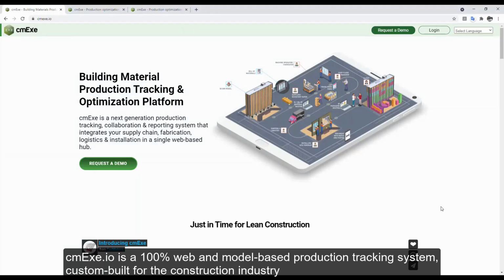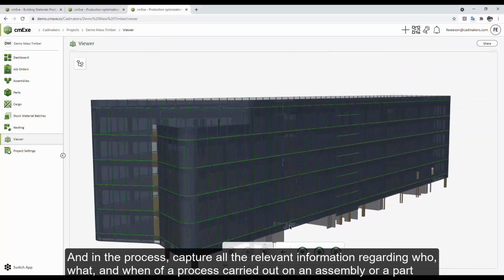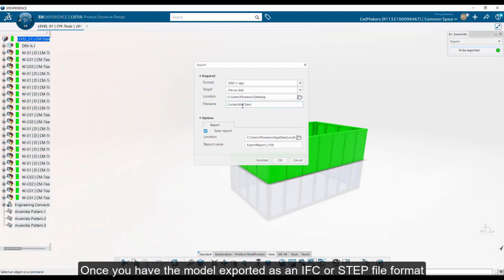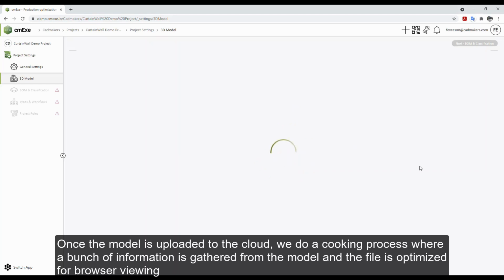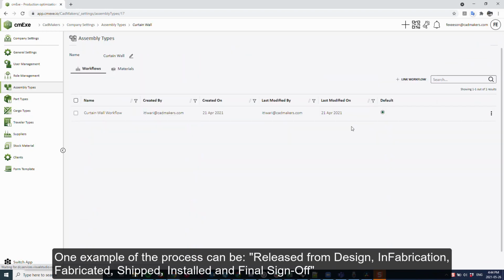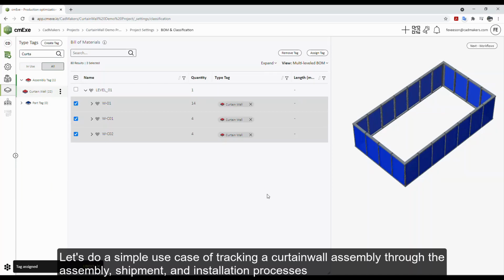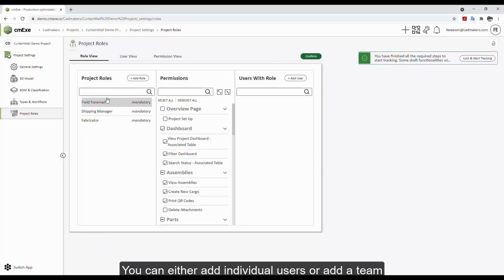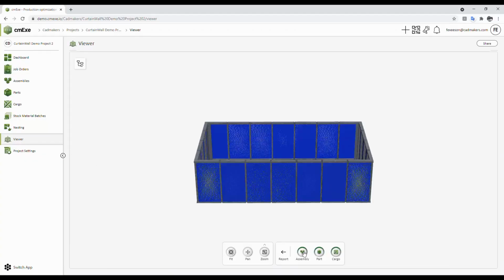From 3D BIM Model to Digital Production Tracking - in 5mins or less with cmExe.io!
What if you had the option to extend the life of that 3D model beyond design to the fabrication, logistics, and installation phases as well and in the process, capture all the relevant information of an assembly or a part? See how you can use cmExe.io to connect a 3D BIM model to physical execution in under 5 mins at any level of granularity that is required for the project!

Project creation, cooking of model, tagging to a workflow, assigning project roles, scanning QR codes and updating status, and sharing links to stakeholders for real-time view of the process all on a single web-based platform - cmExe.io.

cmExe.io is 100% web-based, end-to-end digital production track & trace system. We are connecting design outputs, production workflows, installation, and sign-offs in a single digital layer, not just between the four walls but also on to the site and including the customer experience.
With cmExe.io, integrate your supply chain, fabrication, logistics & installation, increase productivity, build a collaborative environment for your team and connect your factory with the construction site

Need more information on how it works? Schedule a customized demo for your company today at your convenience!